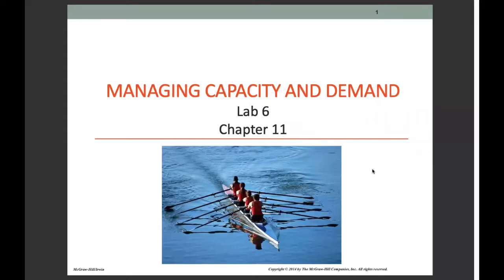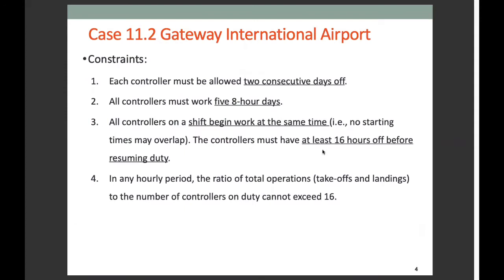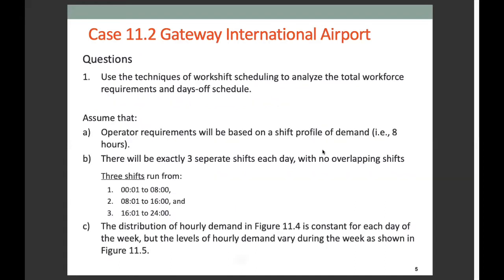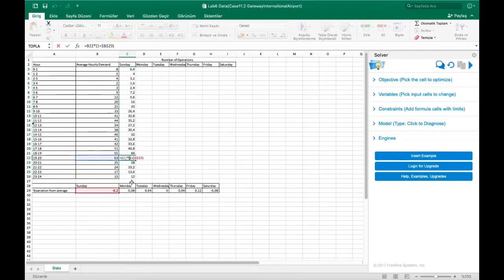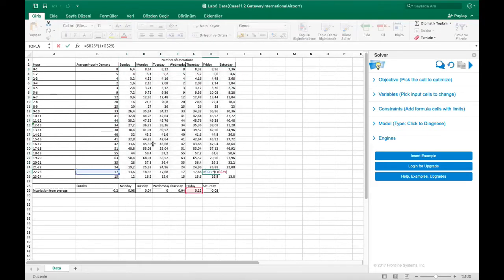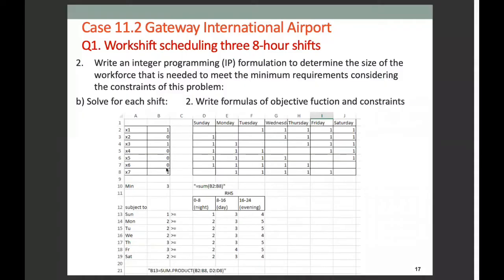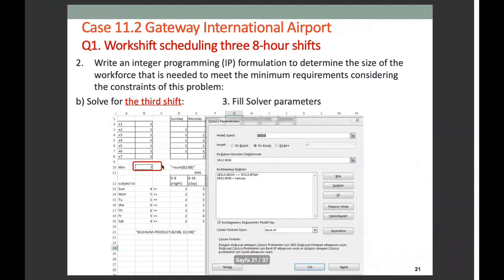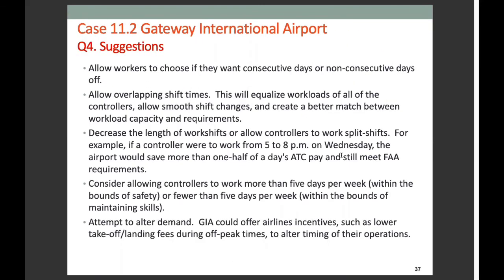END 396 Lecture 7 - Lab (Workshift scheduling)